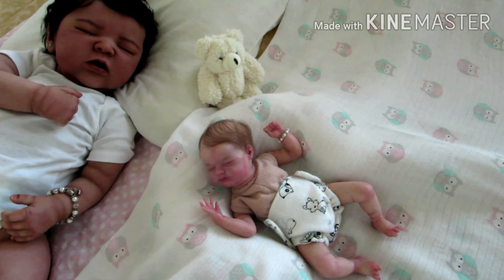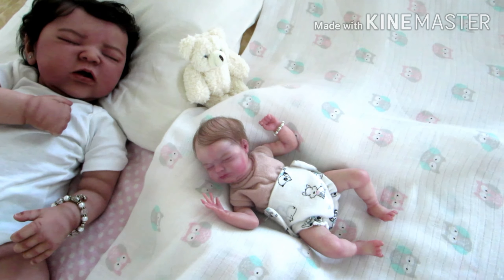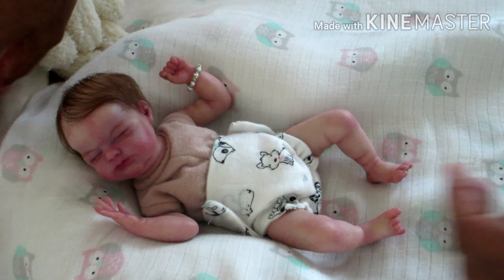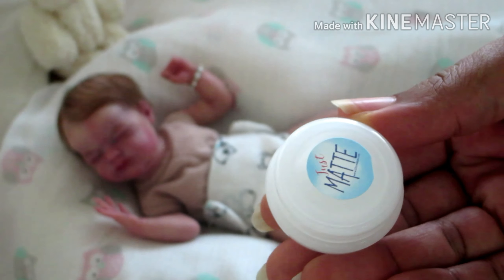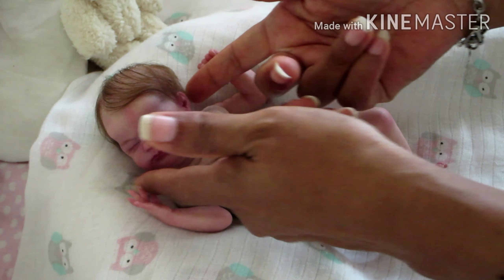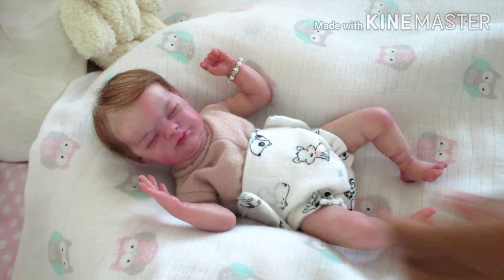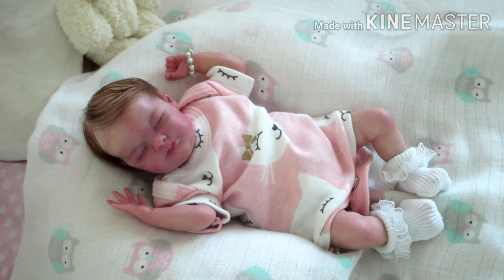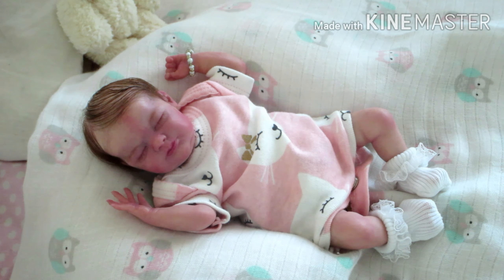Onesie Wednesday with Chloe and answering 2 of my subscribers questions. 😄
Not for children. Hello everyone, today I am changing Chloe Bliss and answering 2 questions. 1. Where to purchase silicone powder? D3Creation.com
2. Why did I start collecting mini dolls after collecting newborn size and 3m size babies?  My curiosity in silicone babies.